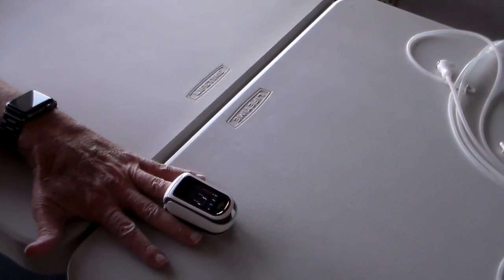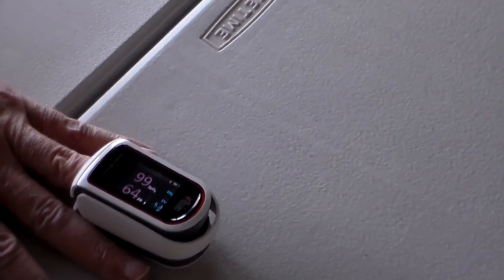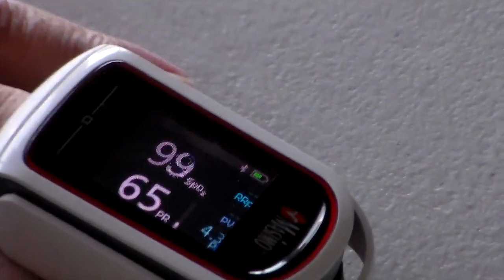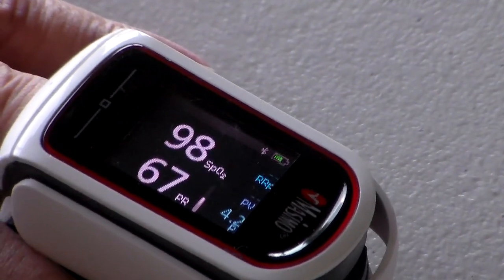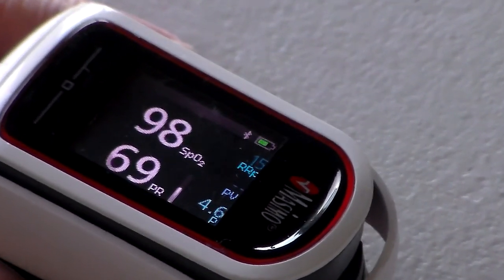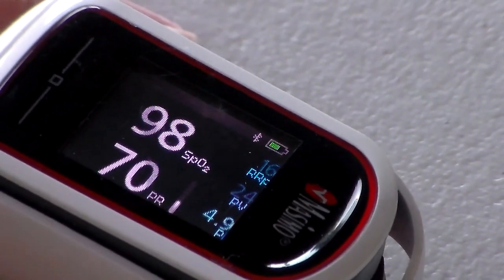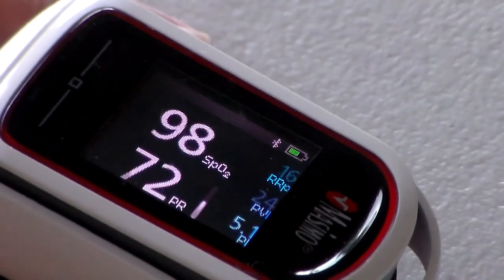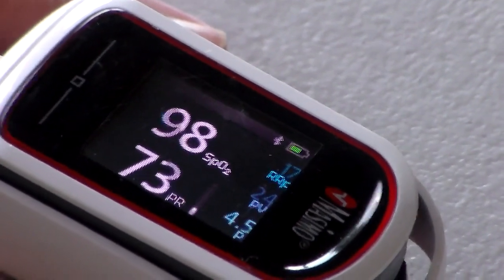Using the Masimo MightySat Finger Pulse Oximeter with KAATSU Equipment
The Masimo MightySat Finger Pulse Oximeter measures your pulse rate, oxygen saturation (SpO2), Perfusion Index, respiratory rate and Pleth Variability Index while doing KAATSU.  The device is part of the KAATSU Master 2.0 package.

KAATSU can improve blood circulation and improve muscle tone.

KAATSU is the Original BFR (Blood Flow Restriction).  Invented in Japan, with products engineered and designed in Southern California, KAATSU Global is the pioneer in the emerging BFR market.  The carefully controlled, easy-to-use pneumatic KAATSU bands automatically and safely optimizes blood circulation for muscle tone, strength, mobility, rehabilitation, and recovery.